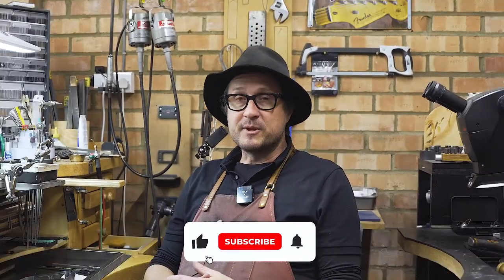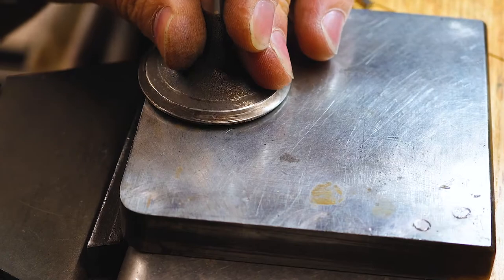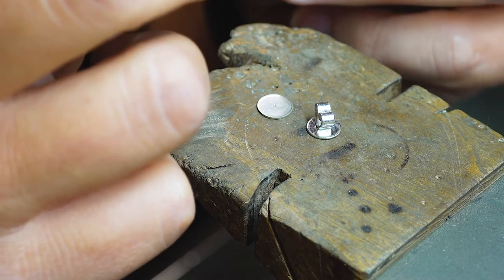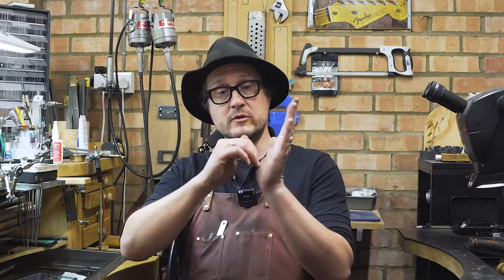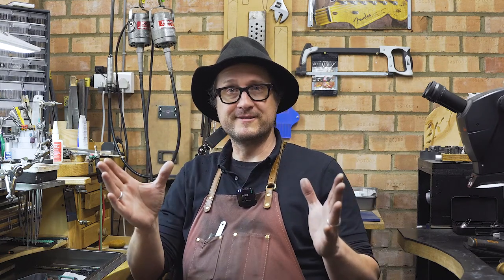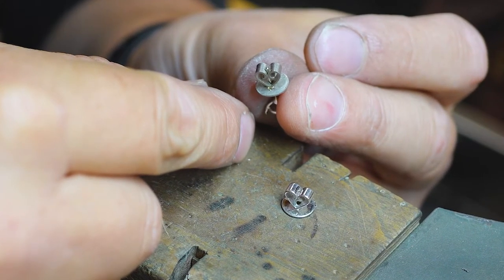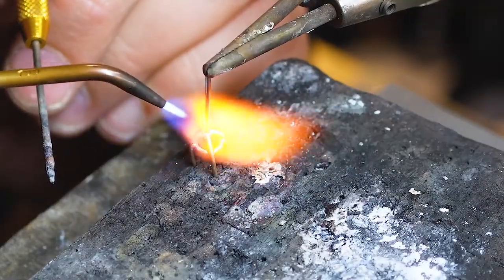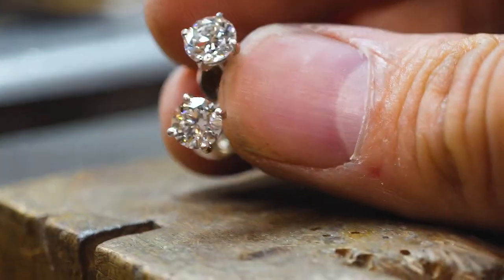How To Make Classic Diamond Earrings - Step By Step | Goldsmith Tutorial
Watch how we made this 4-claw diamond stud earring.

The customer lost one of the pair of these and brought them in to ask if there was anything we could do. We remade the missing stud using the remaining earring as a guide. Can you spot which one is new? I was happy with the result.

I hope you find this video helpful and can take something from it, share your thoughts with me! Is there anything I missed? Is there anything you would do differently?

Facebook: The Jewellery Works Studio

Jaco